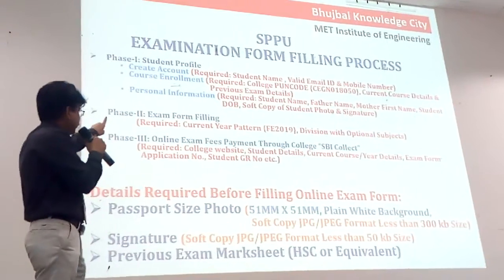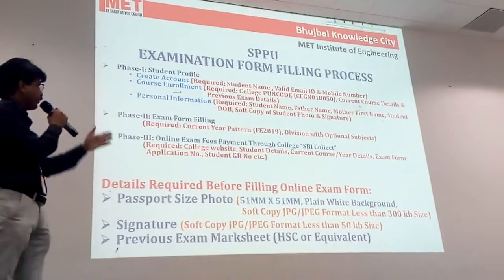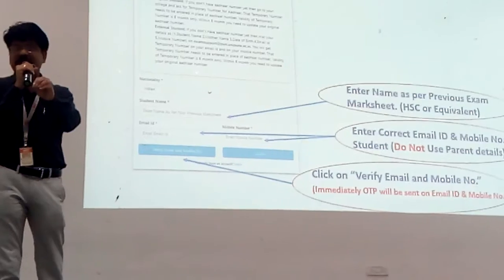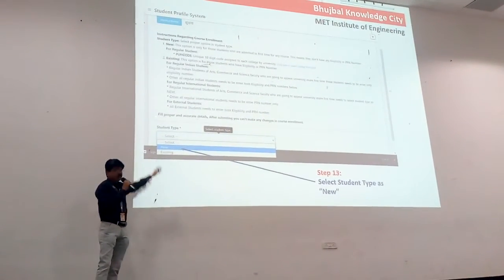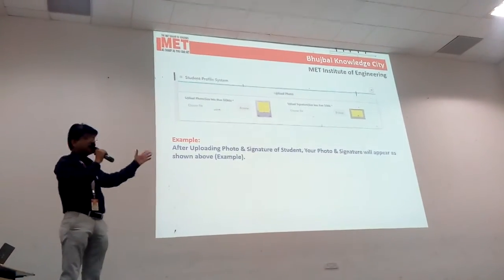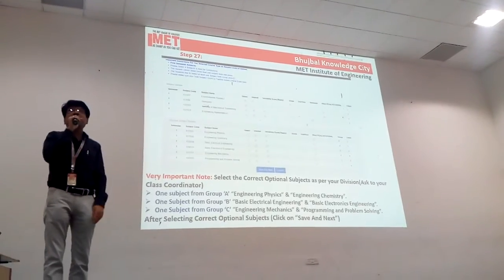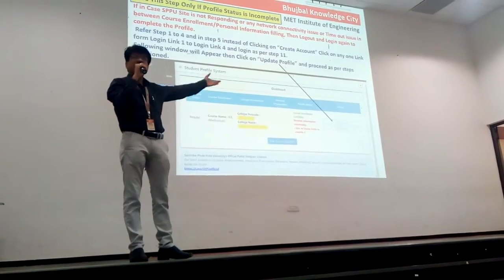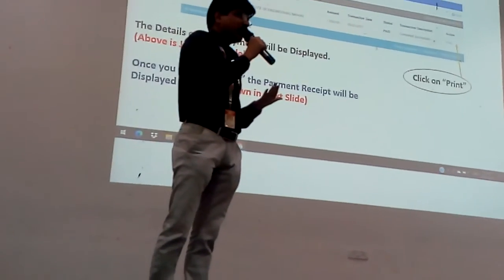SPPU Form Filling Process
please use your collage's code while filling the form.